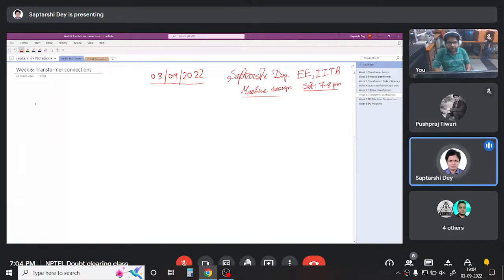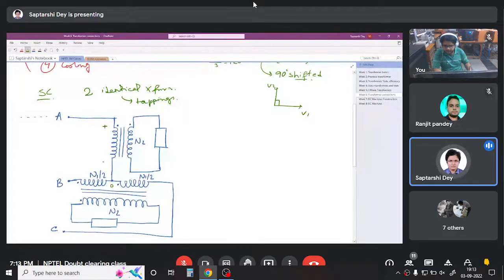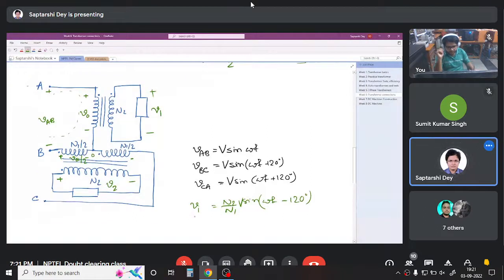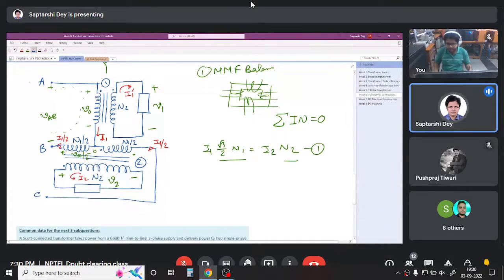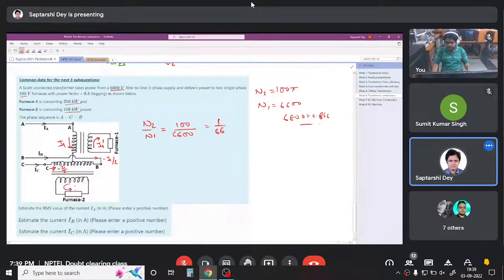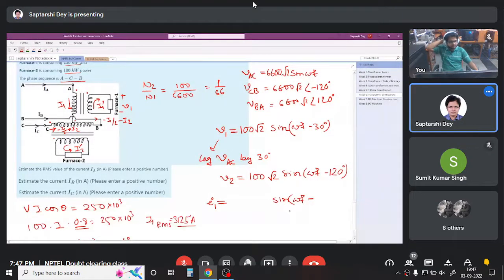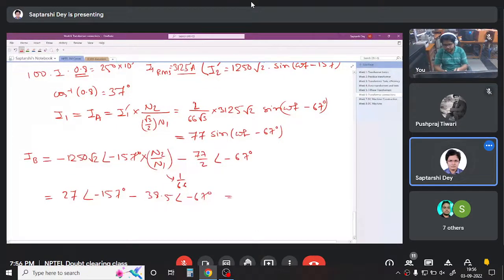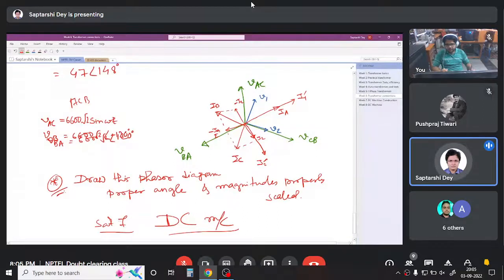Week 6: Scott connection